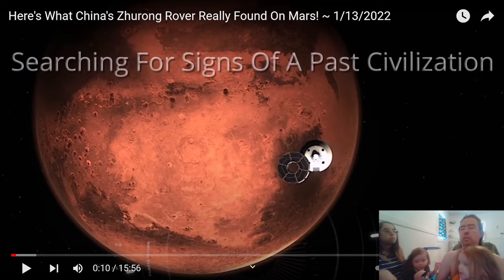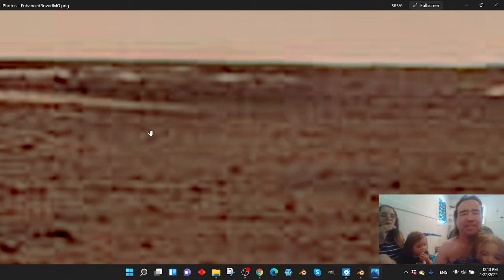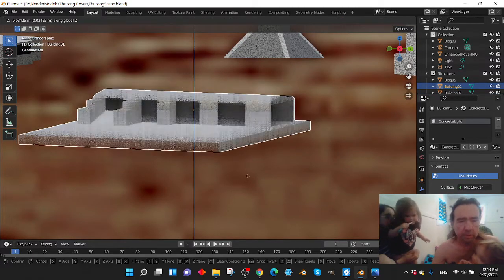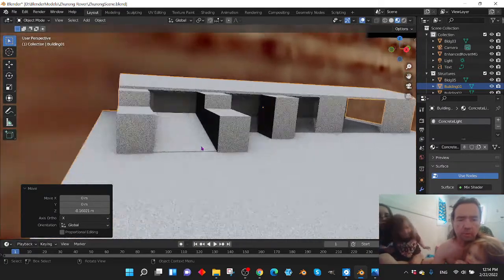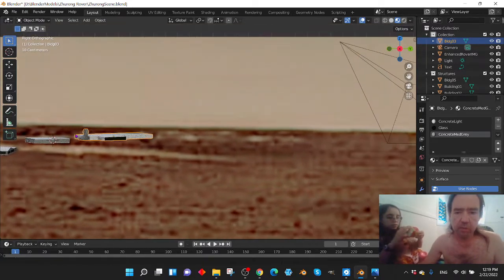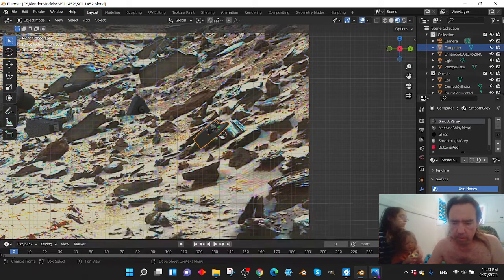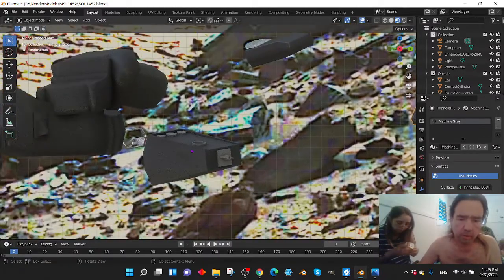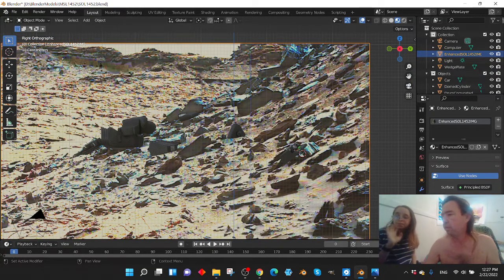Zhurong Rover - What did China find in Utopia Planitia?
Here are some interesting structures found by the Zhurong Rover in Utopia Planitia on Mars. We modeled them in 3D. Take a look and see what you think.